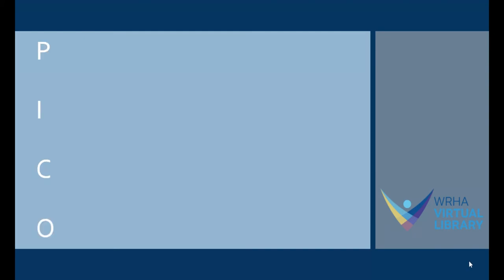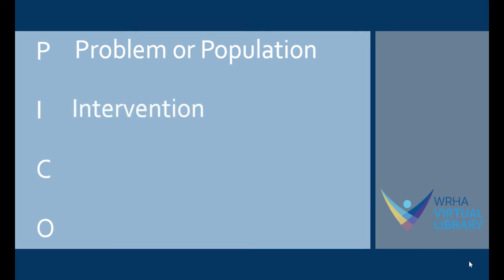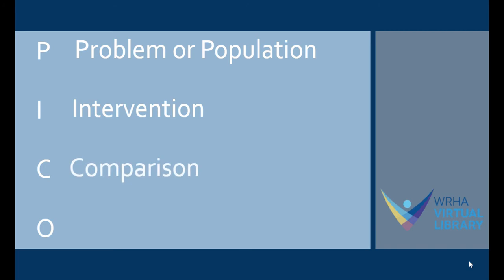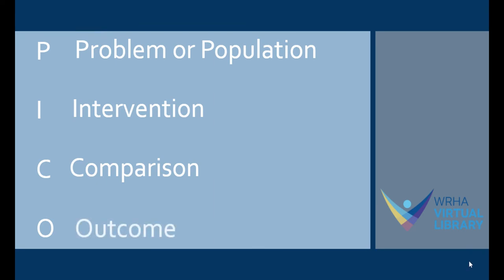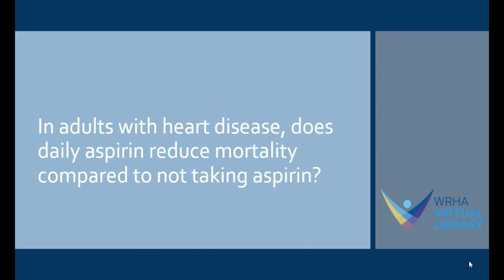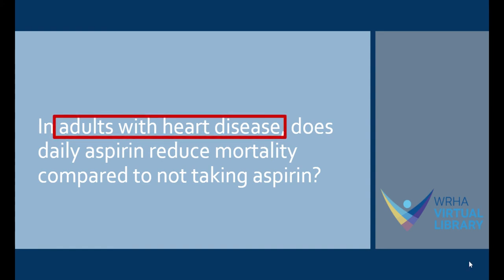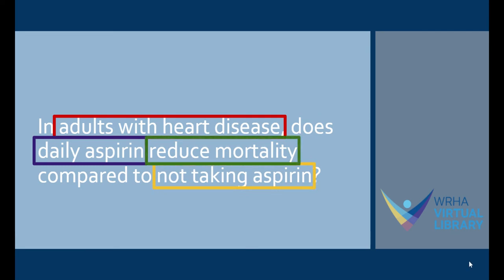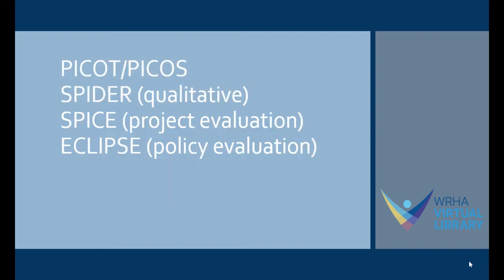PICO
This video briefly introduces the PICO framework for structuring clinical questions.